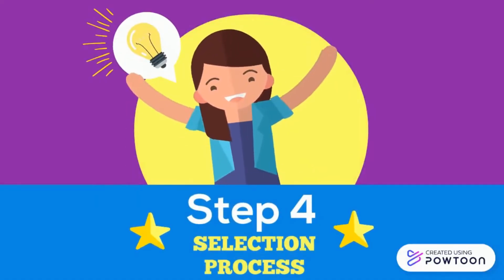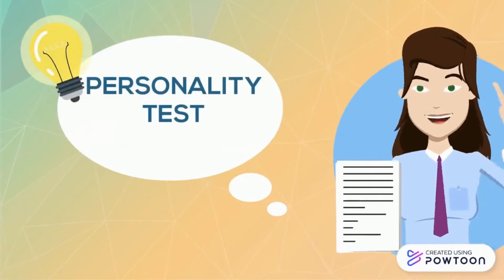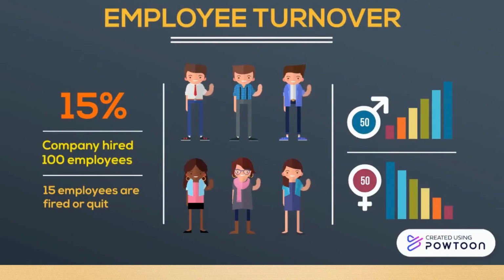Staffing in Organization Private Sector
Advanced Human Resource Management

Prepared and Presented by:

Mr. Jervis Masangkay